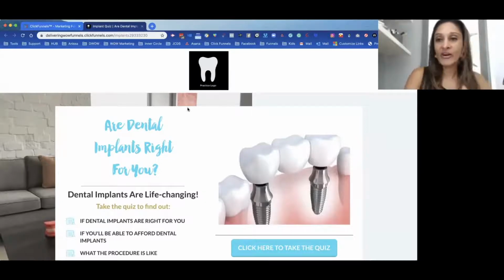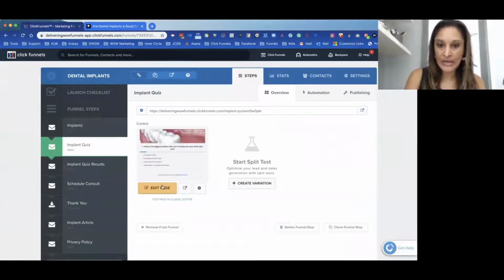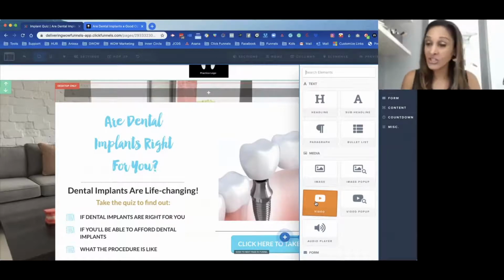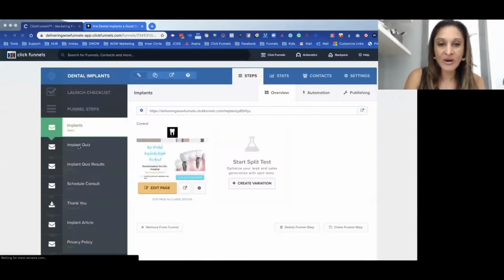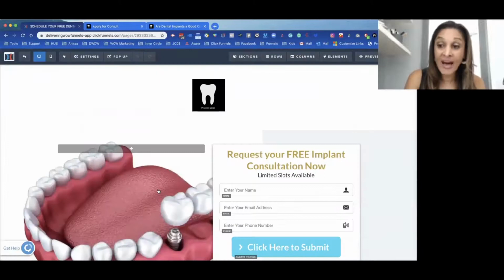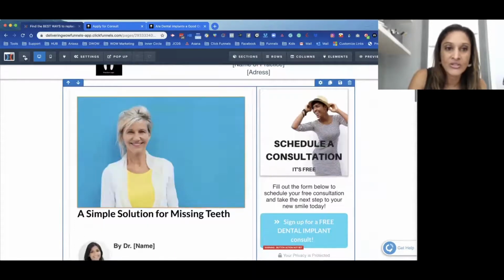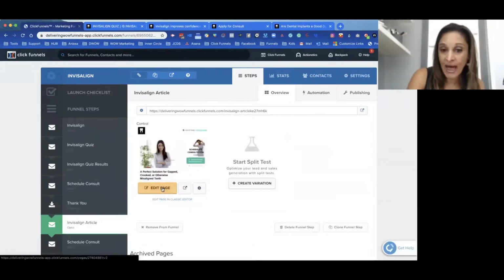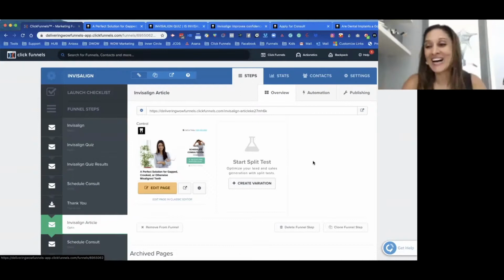Dental Marketing Funnel Example by Dr Anissa Holmes Part 2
Part 2 of dental marketing funnel case study of Dr. Anissa Holmes.